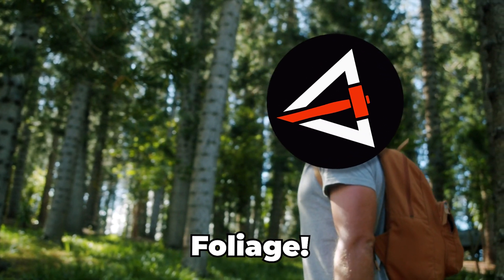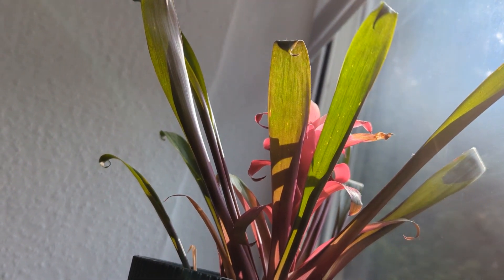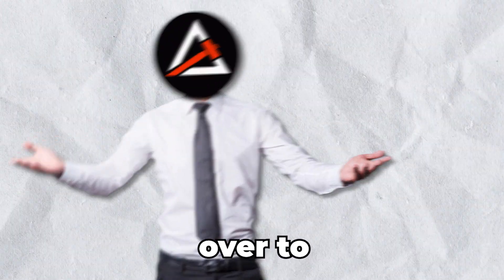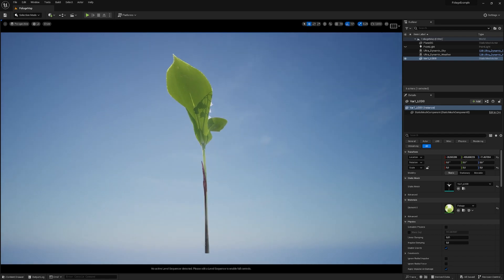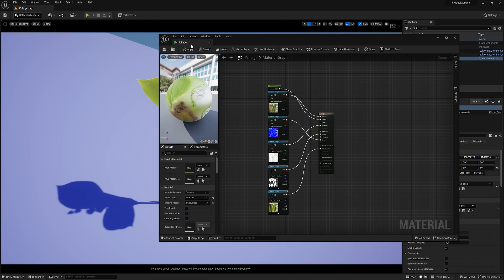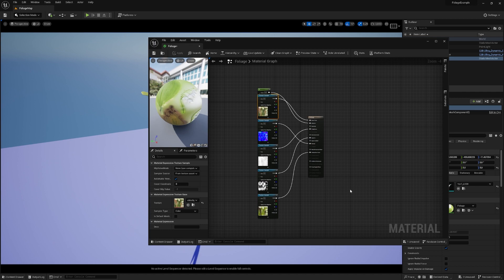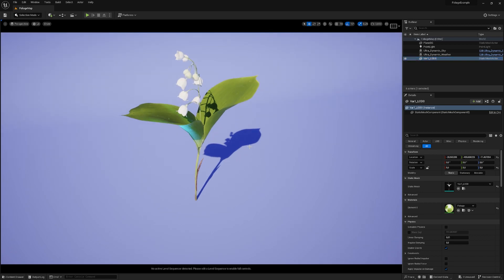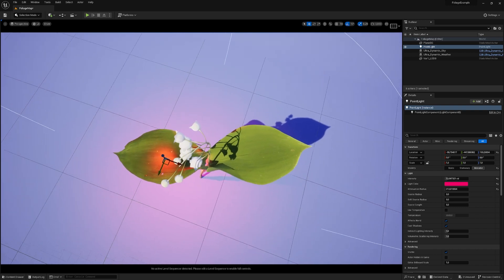THIS TEXTURE WILL MAKE OR BREAK YOUR UE 5 FOLIAGE!!!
Why This Texture is the Key to Perfecting Your Foliage in Unreal Engine 5? Because Translucency adds a ton of realism to your Project. Make sure to check it out and see how it can help boost your Foliage.